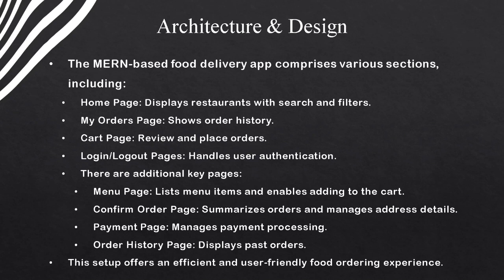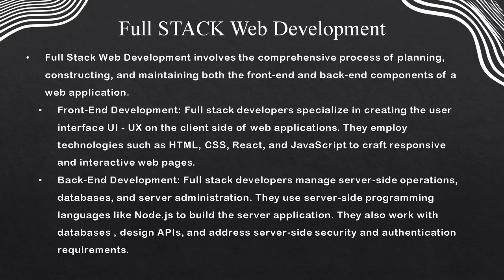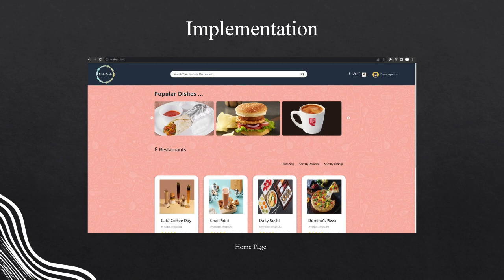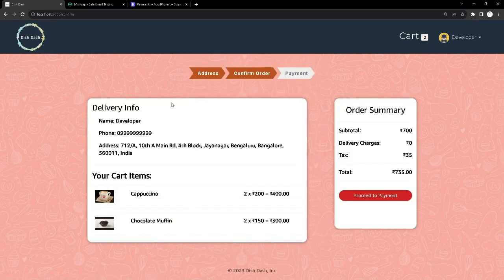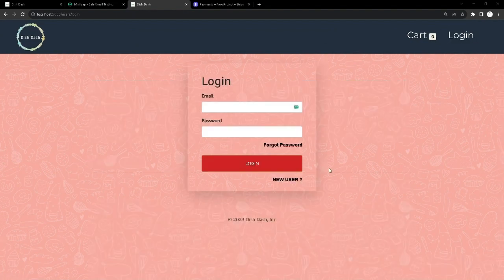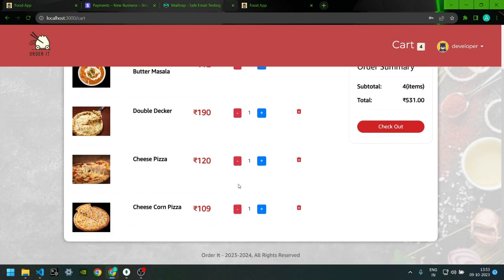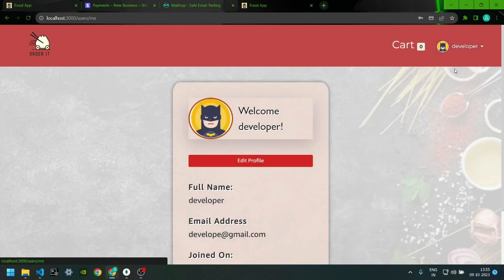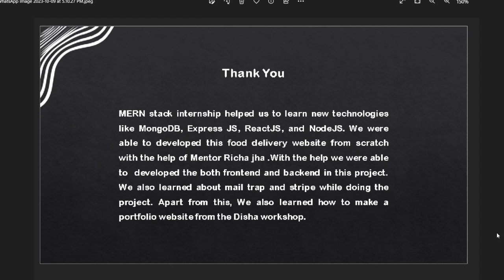WSA Internship Food Web Application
The video above features the Food Delivery App project that I developed during my four-week internship with Web Stack Academy (WSA). I want to express my gratitude to WSA for giving me this valuable opportunity to work on this project.